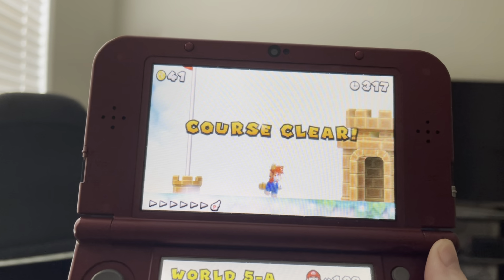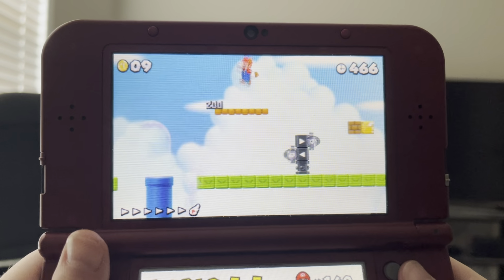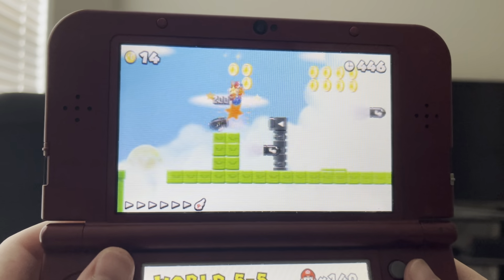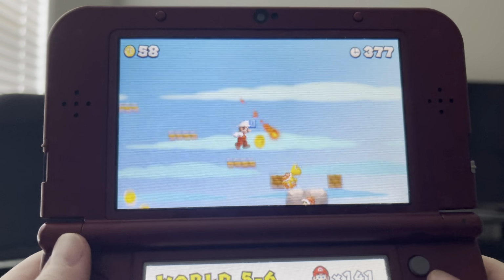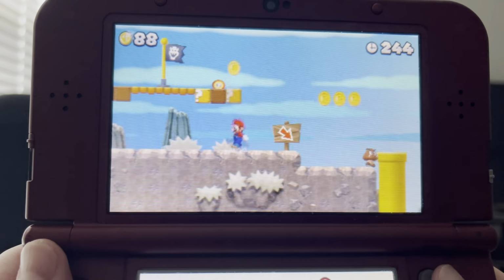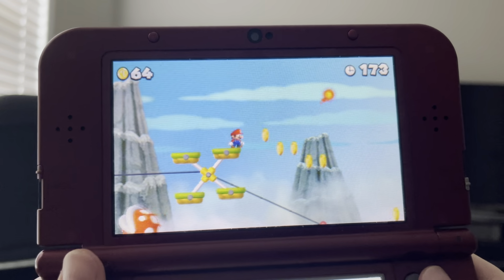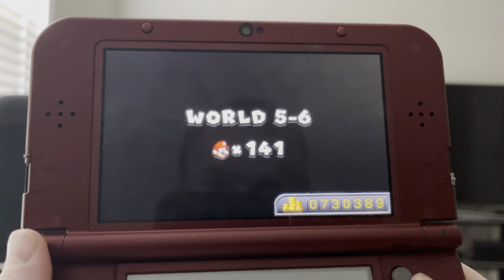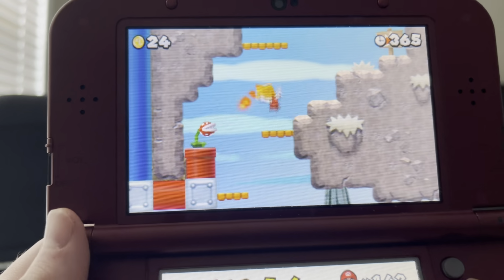New Super Mario Bros 2 World 5 Part 3 (High Definition)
Click on the link below to enter my Giveaway that will be done on July 13.